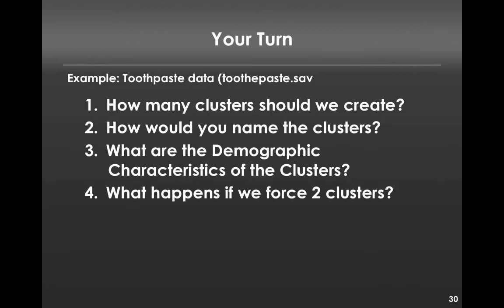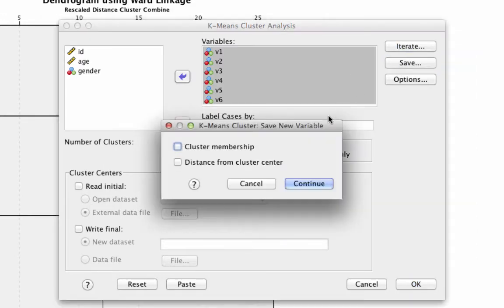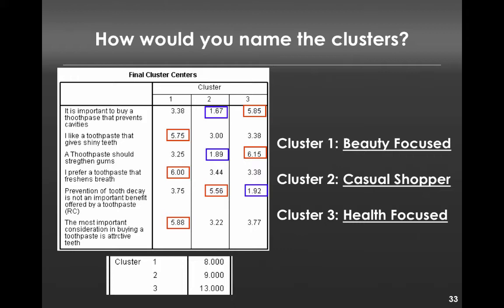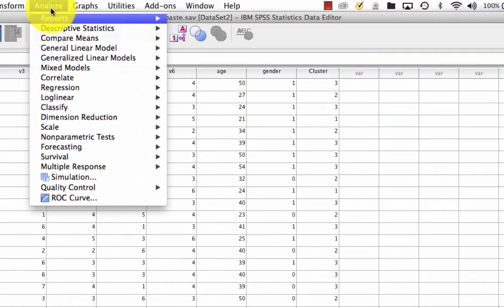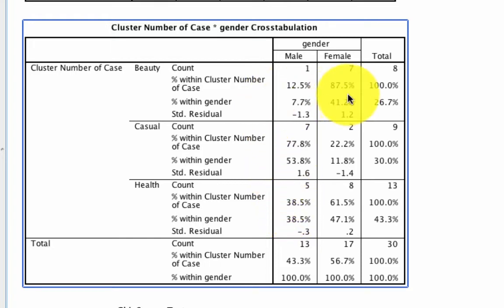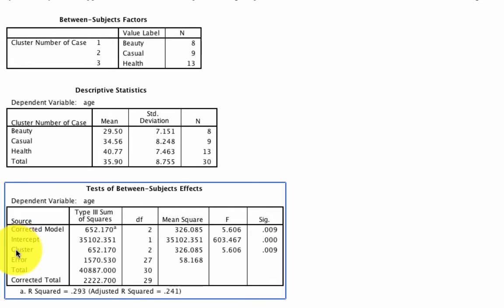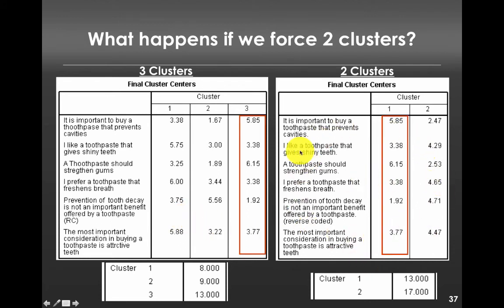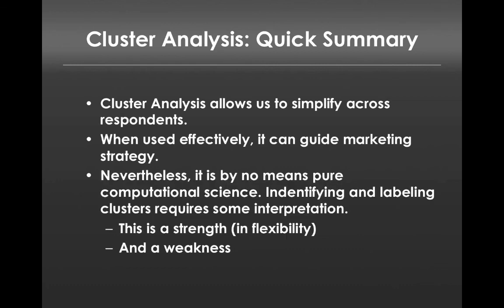Cluster Analysis 3 (Marketing Research Module 5, Video 5)